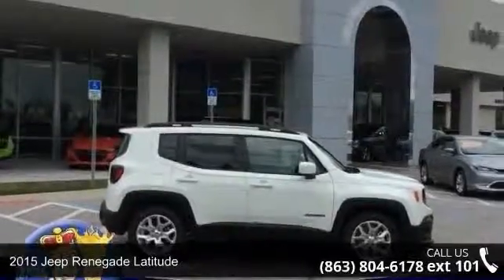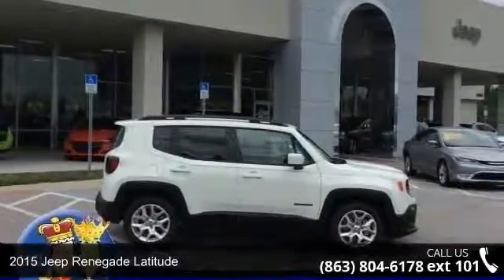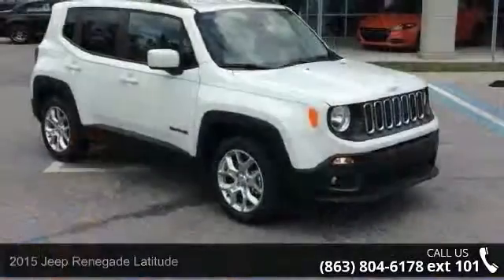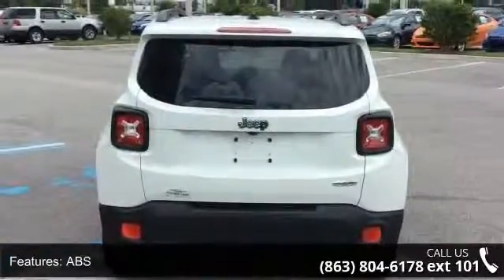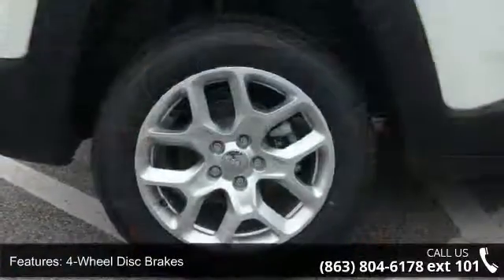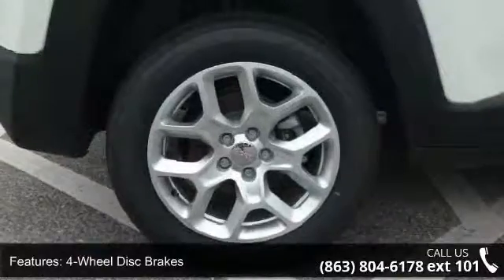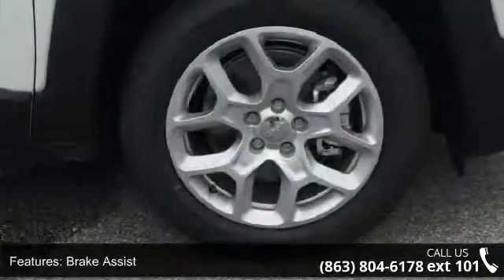2015 Jeep Renegade Latitude - Lake Wales Chrysler Dodge J...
Alpine White exterior and Ski Gray/Bark Brown interior, Latitude trim. FUEL EFFICIENT 31 MPG Hwy/22 MPG City! Satellite Radio, TRANSMISSION: 9-SPEED 948TE AUTOMATIC... ENGINE: 2.4L I4 MULTIAIR, QUICK ORDER PACKAGE 27J. SEE MORE!KEY FEATURES INCLUDEBack-Up Camera, Turbocharged, Satellite Radio. Rear Spoiler, MP3 Player, Privacy Glass, Keyless Entry, Child Safety Locks, Steering Wheel Controls, Heated Mirrors. OPTION PACKAGESENGINE: 2.4L I4 MULTIAIR 3.734 Axle Ratio, Wheels: 17" x 7.0" Aluminum, Engine Oil Cooler, Flex Fuel Vehicle, Tires: P215/60R17 BSW AS Touring, QUICK ORDER PACKAGE 27J Engine: 2.4L I4 MultiAir, Transmission: 9-Speed 948TE Automatic, TRANSMISSION: 9-SPEED 948TE AUTOMATIC Vinyl Shift Knob. Latitude with Alpine White exterior and Ski Gray/Bark Brown interior features a 4 Cylinder Engine with 180 HP at 6400 RPM*. First 4 Oil Changes Free.